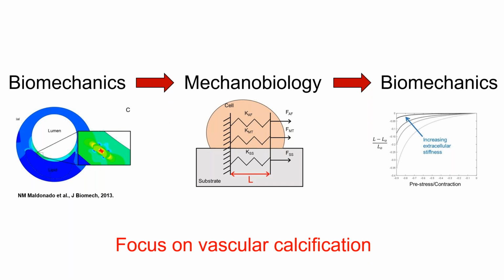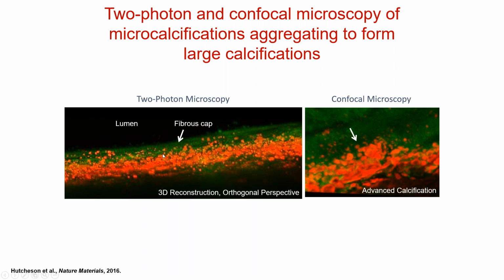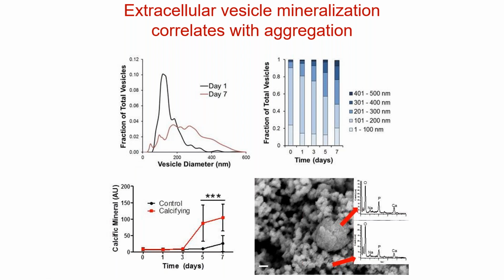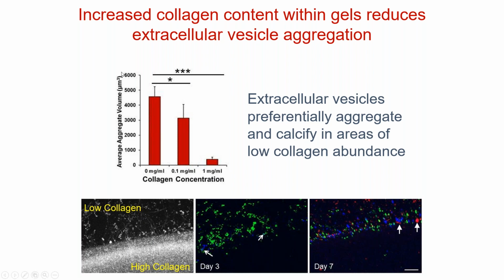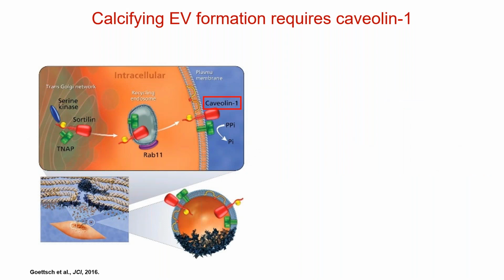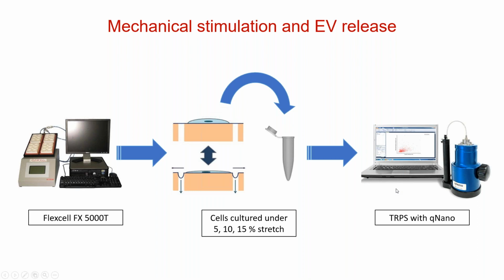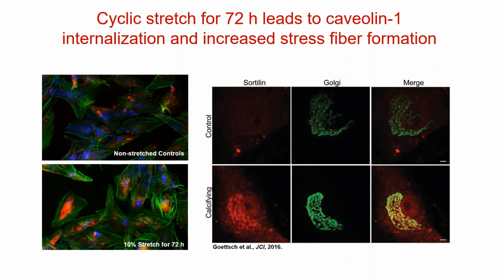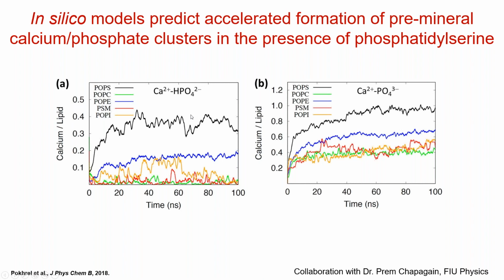Cardiovascular Mechanics and Extracellular Vesicles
NAVBO Education Committee Webinar Series.

Presented by Dr. Joshua Hutcheson on January 10, 2019: Cardiovascular Mechanics and Extracellular Vesicles.